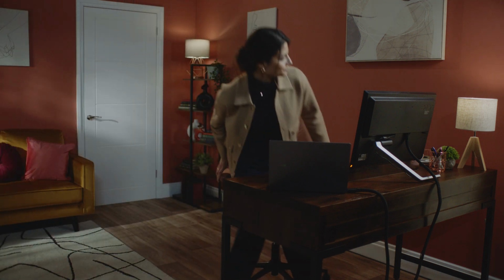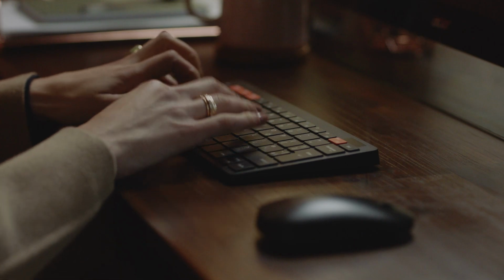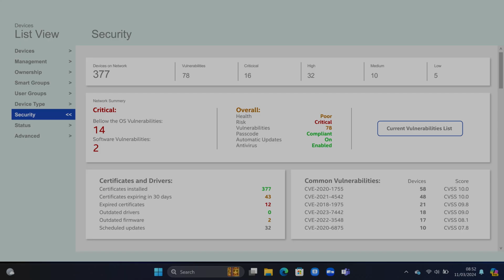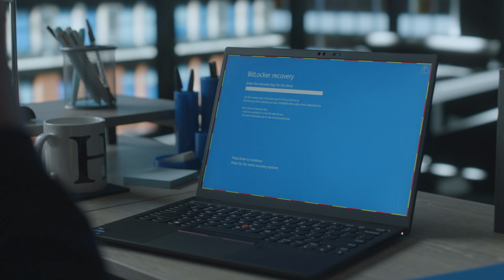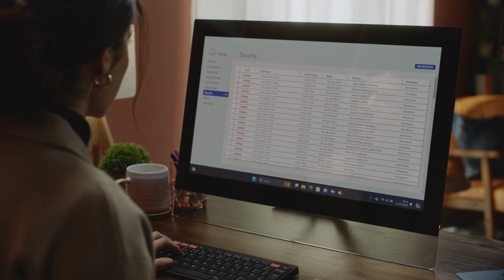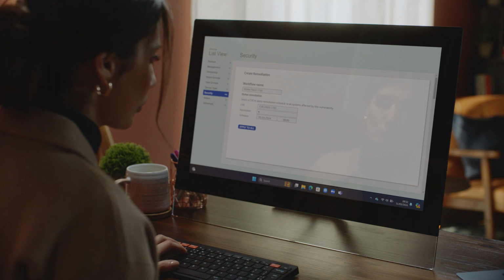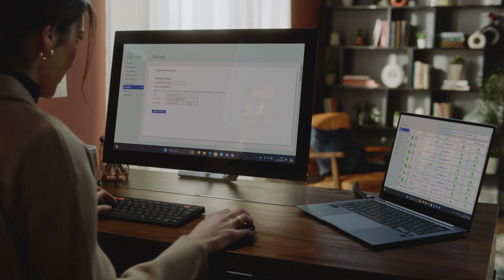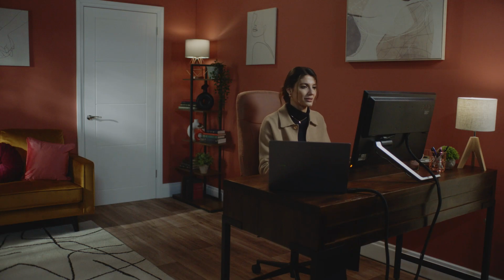Remote Out of Band Device Management with Intel vPro® | Intel Business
Discover how Intel vPro is a powerful platform designed for businesses offering manageability, reliability, and security technologies to keep your business running smoothly.  With remote device management, Intel device health, and advanced security features, IT departments can easily identify and patch vulnerabilities across their entire fleet of PCs, whether they are working remotely or locally. Reducing the requirement to go back to HQ with faulty hardware and helping solve IT related problems anywhere.

Learn more about Intel vPro: Intel.com/vpro